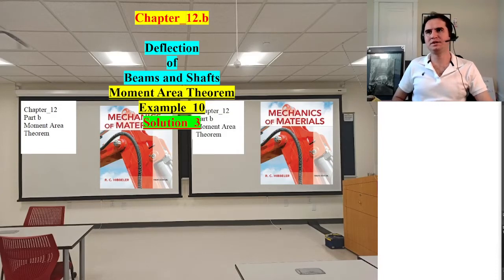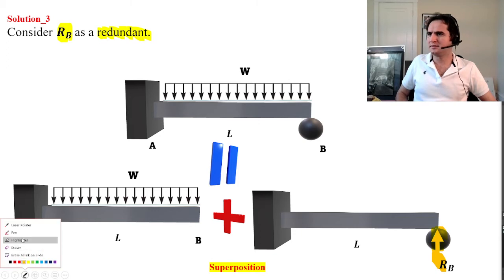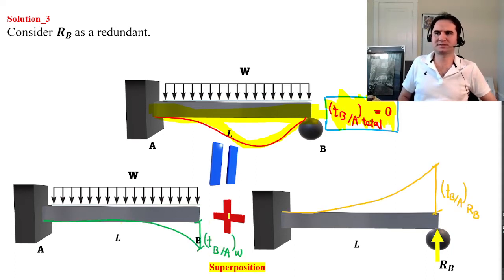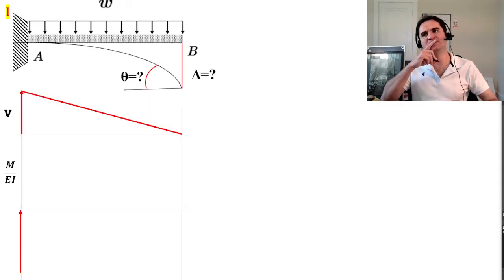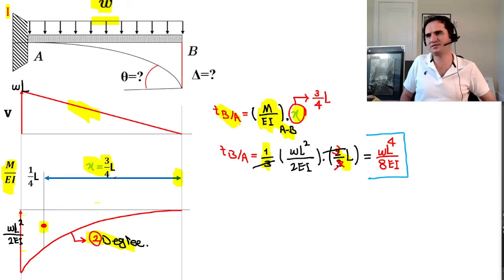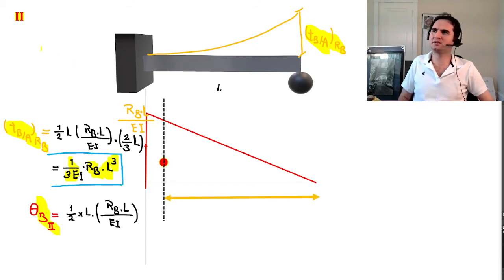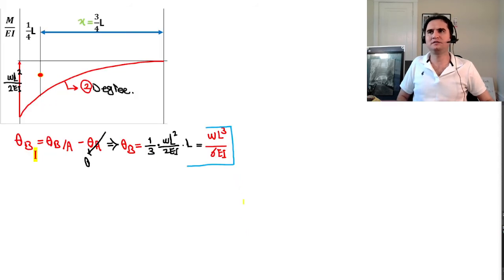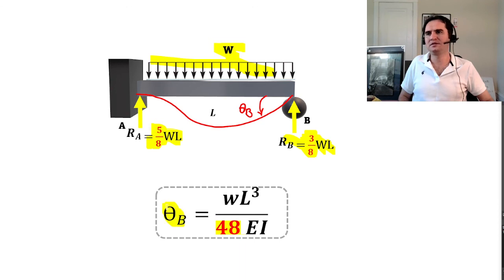70 Ch 12 Moment Area Example 10 Solution 03 of 04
Chapter_12
Deflects of Beams & Shafts.
Part-b
Moment Area Theorem, Example 10 Solution 3/4